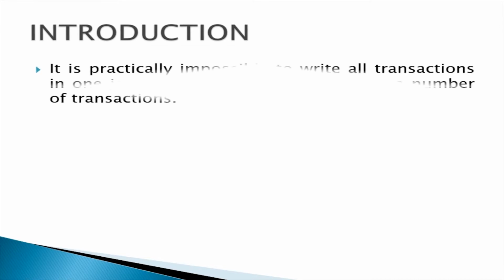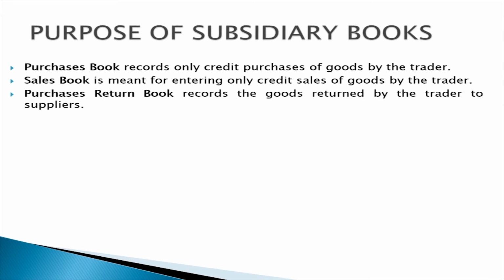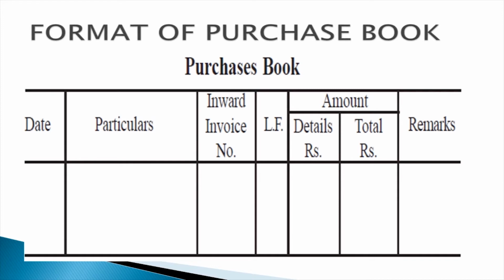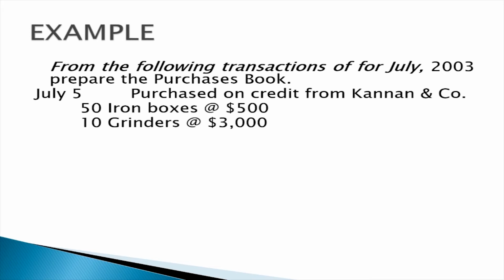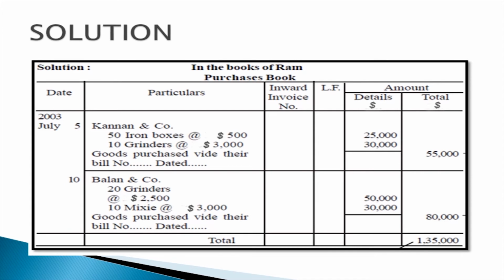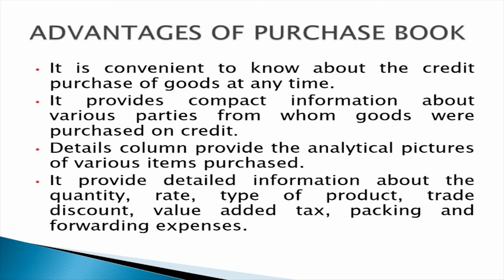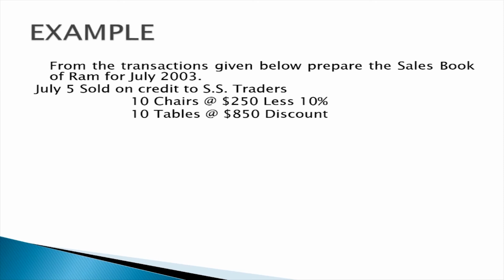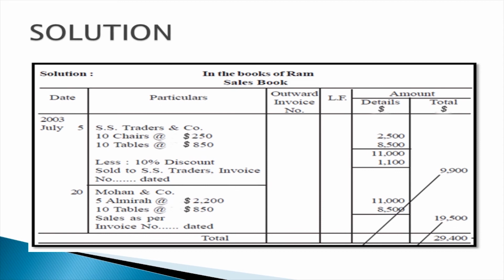fa unit 2 topic 4 video 1 part A